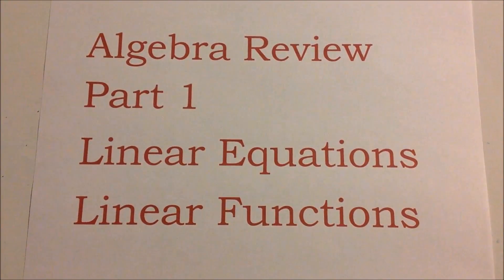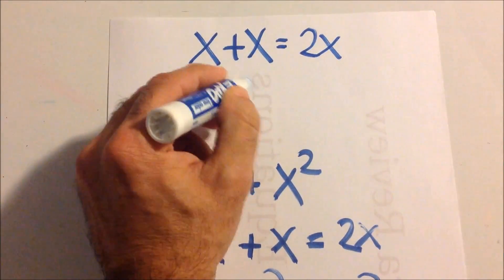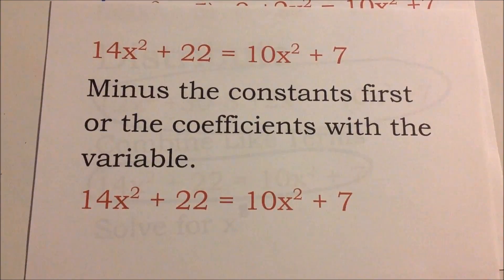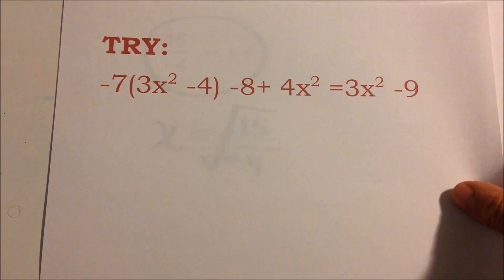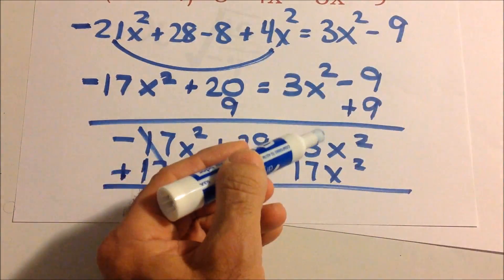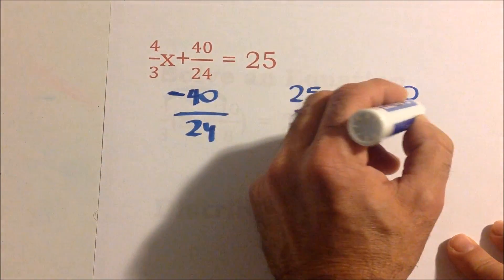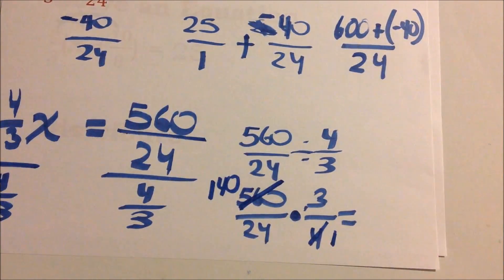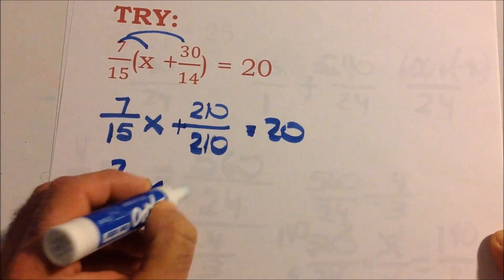Algebra Review Part 1 Linear Equations